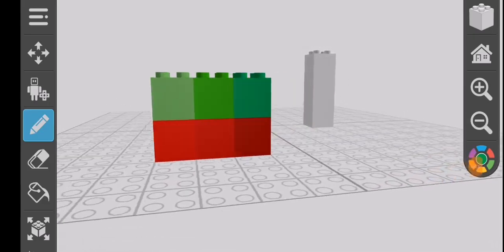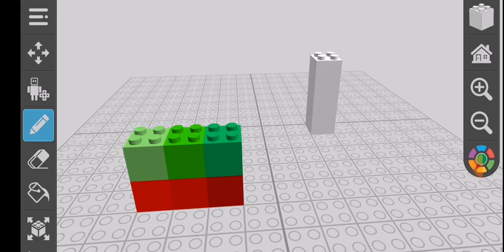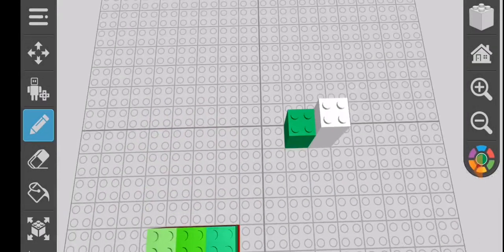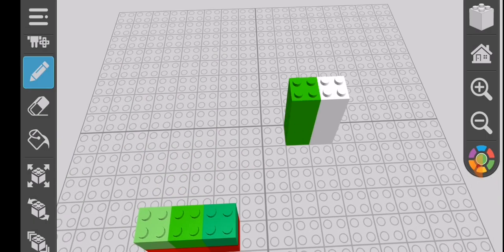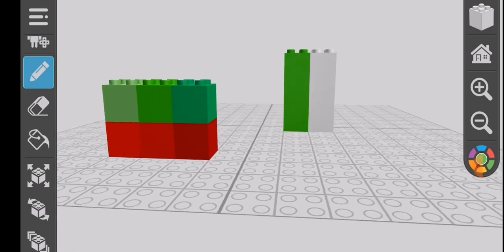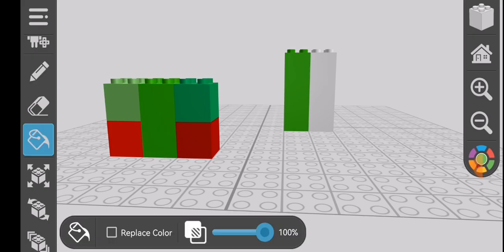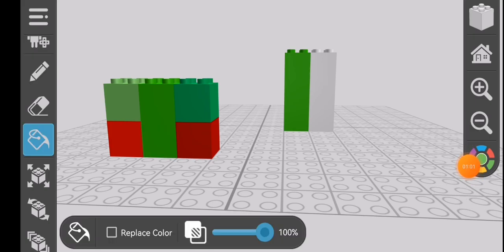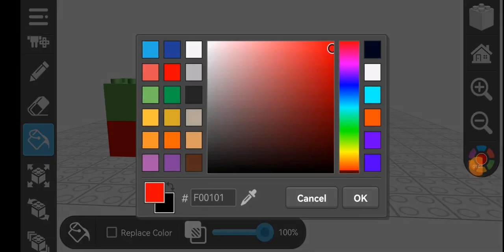which of the colours would you use for the Italian flag